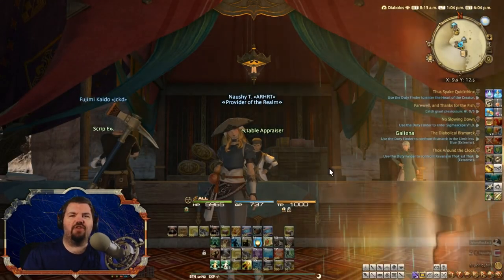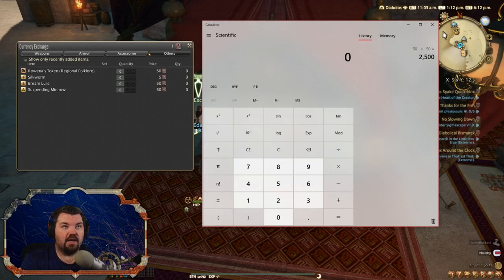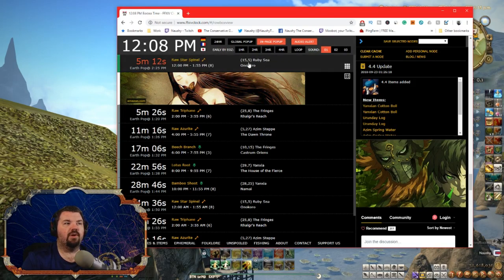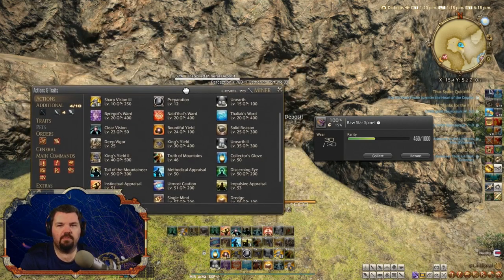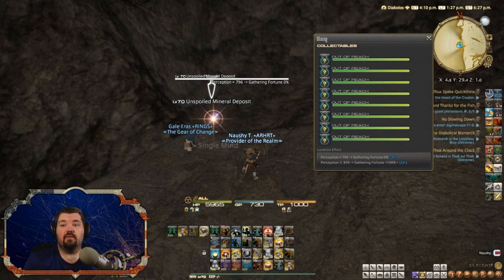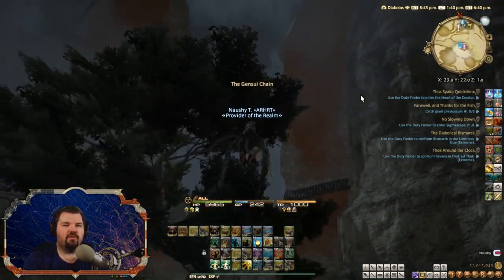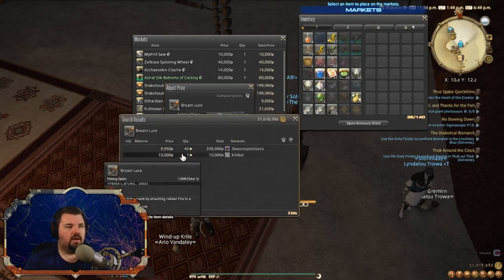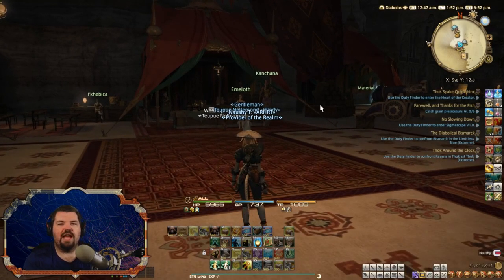FFXIV Red Scrip Farming 4.5 - Making Gil and Unlocking Nodes with Gathering Red Scrips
Red Scrip Farming - Making Gil and Unlocking Nodes with Gathering Red Scrips

This video should help you farming Red Scrips for Gathering and to unlock the Stormblood nodes and make some Gil. Here is my suggested rotation.

Rotation:
-Utmost Caution
-Single  Mind
-Methodical Appraisal
-Single  Mind
-Methodical Appraisal
-Methodical Appraisal
-Methodical Appraisal

This rotation can be done and get high rates with all 290 HQ gathering gear.

The 6 nodes that are included on this rotation:

➡Beech Branch slot(3) - (10,15) The Fringes - Castrum Oriens
➡Lotus Root slot(7)- (29,7) Yanxia - THOTF
➡Bamboo Shoot slot(8)- (28,25) Yanxia - Namai
➡Raw Star Spinel slot(8) - (15,5) Ruby Sea - Onokoro
➡Raw Triphane slot(6) - (25,8) The Fringes - Castrum Oriens
➡Raw Azurite slot(7) - (5,27) Azim Steppe - The Dawn Throne

🕹Don't forget to catch me live on stream and at all of the social sites below!